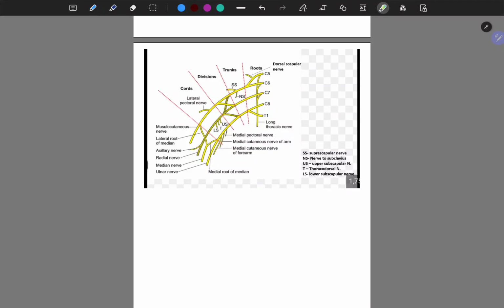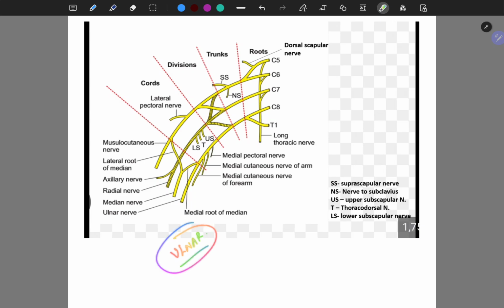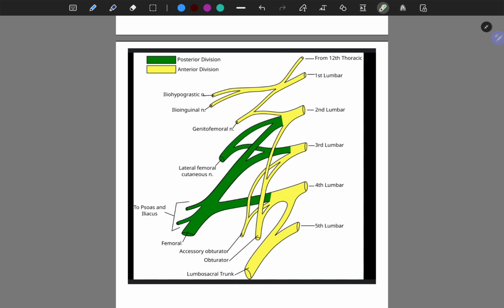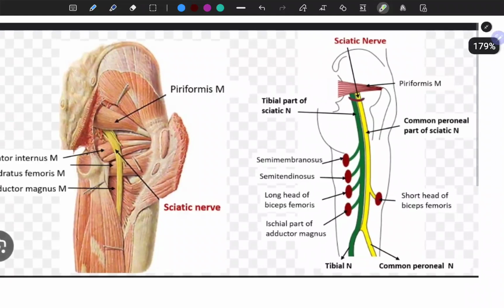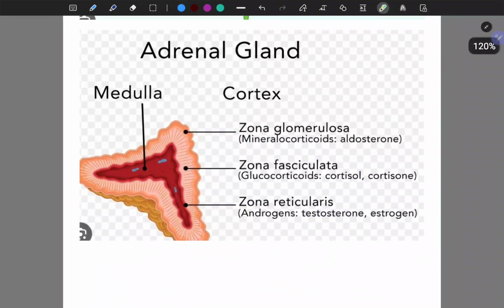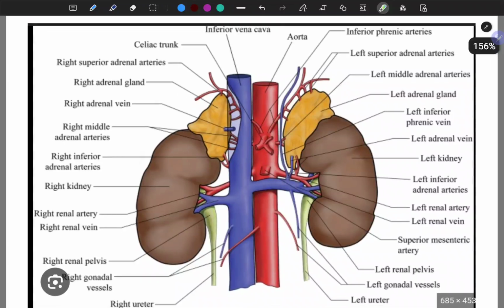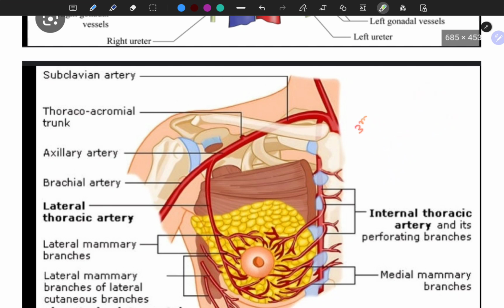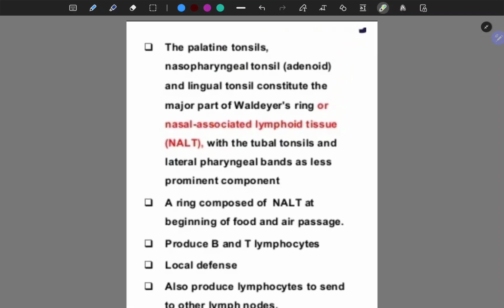anatomy -3 basic sciences